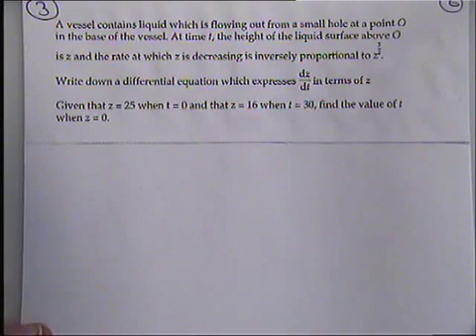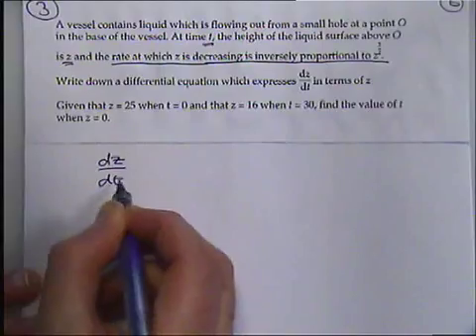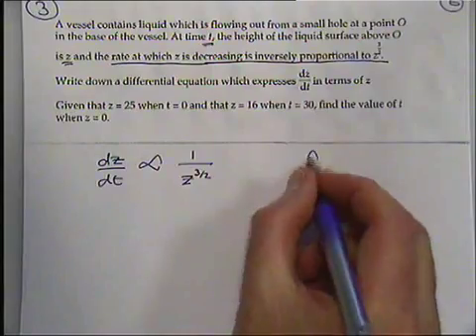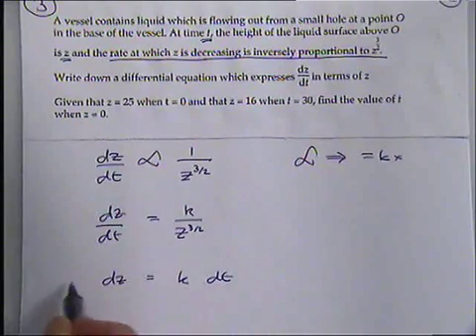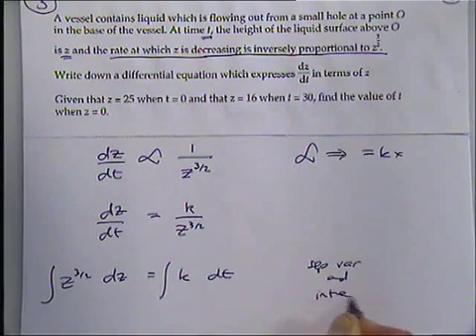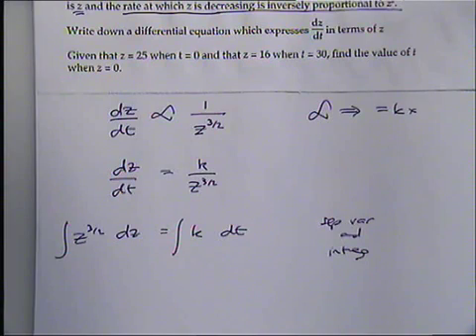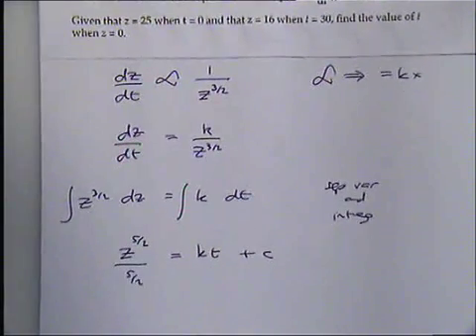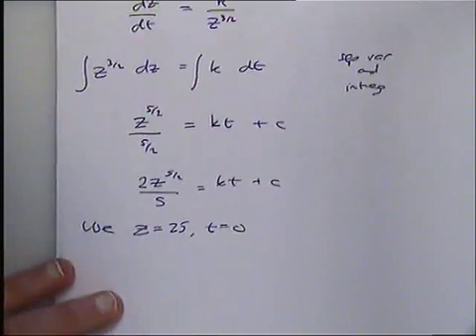20131014 13D Differntial Equations Part 08